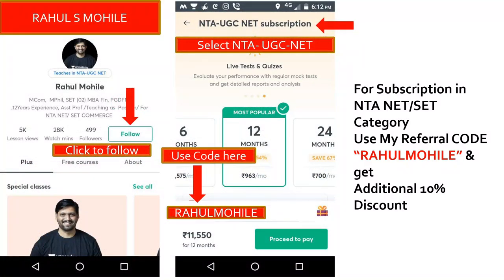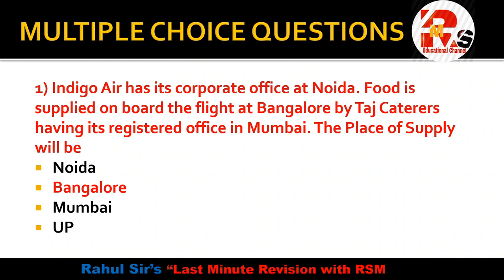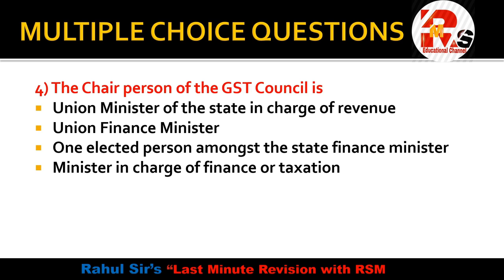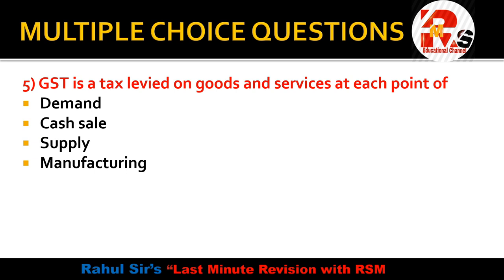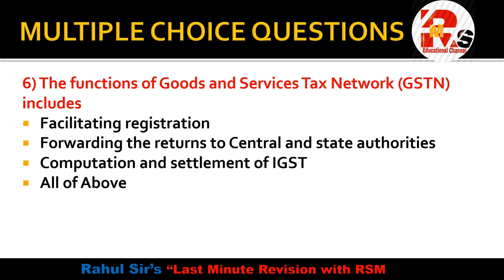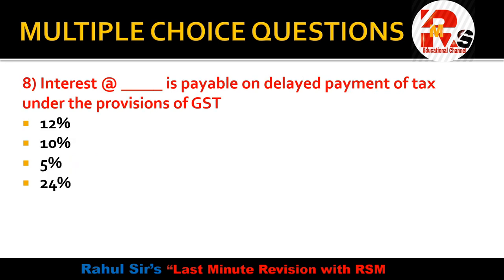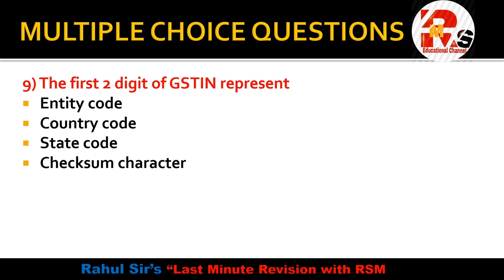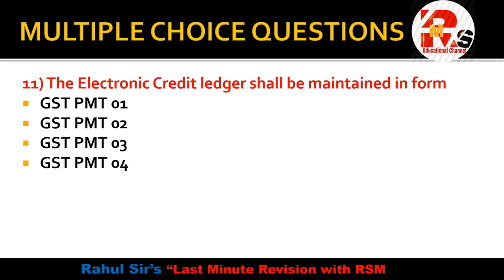GST MCQS Part 5 | NTA NET GST | TYBCOM, BAF, BMS| By Rahul Mohile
MCQS on INCOME TAX & GST

For Online Courses:- Click Below!!!